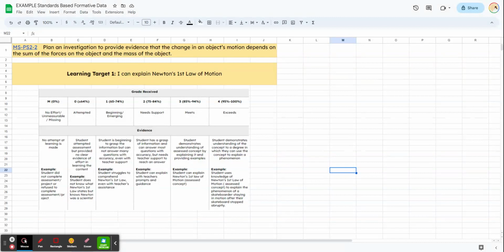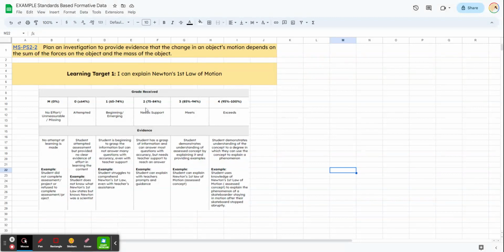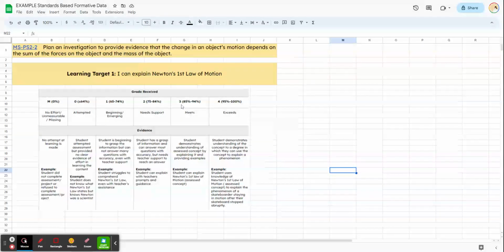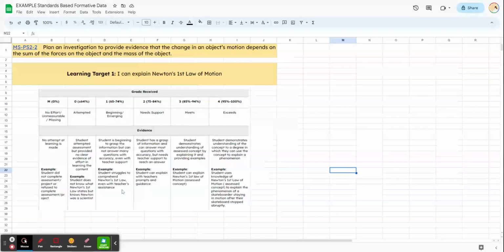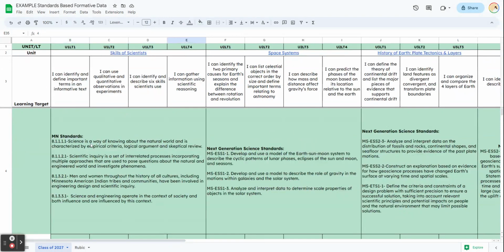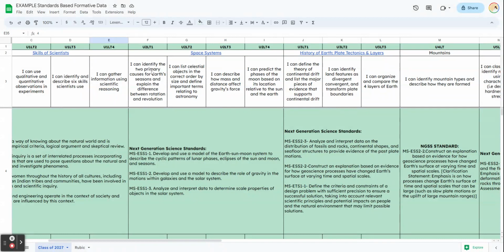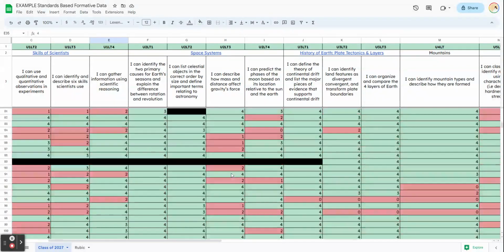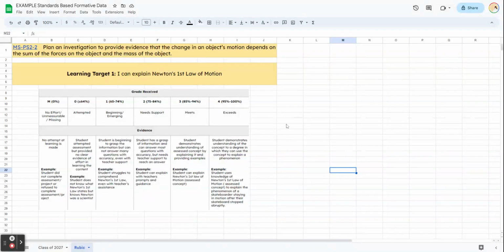How to use Standards-Based Grading and Learning Targets in your classroom!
This video covers how I use standards-based grading and learning targets in my middle school science classroom.